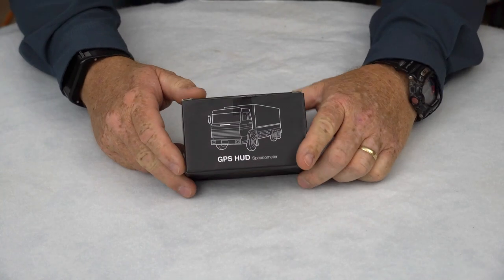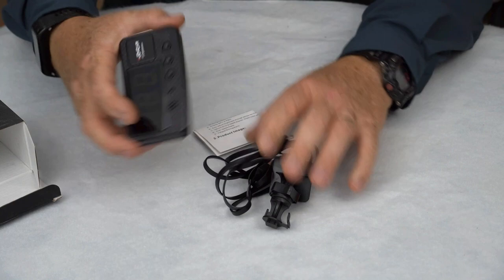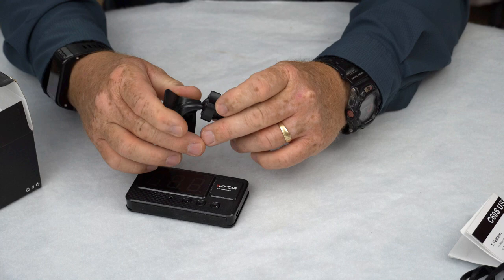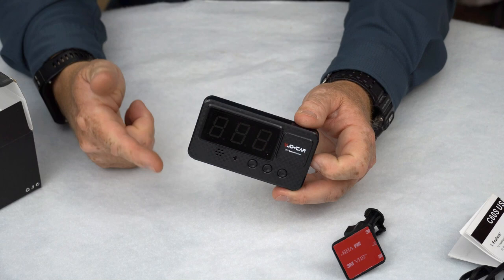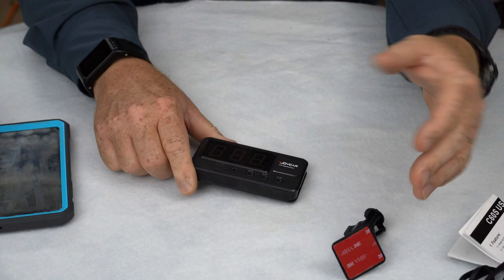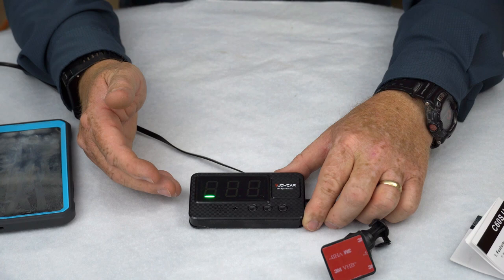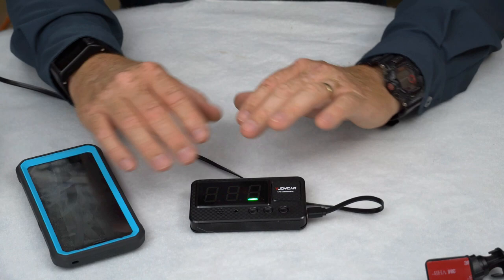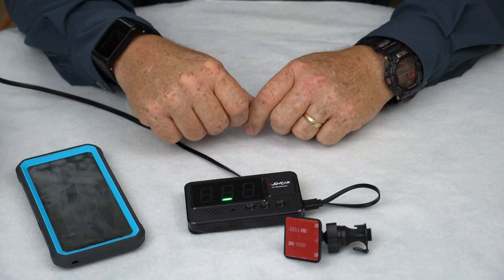🚗 Digital GPS HUD Speedometer. Does it really work?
🍀 VJOYCAR C60s Digital Speedometer 🍀

For more information about this video click on the ⭐ SHOW MORE ⭐ button below.

In this video, I test out the VJOYCAR C60s Digital GPS Speedometer Car Hud Head Up Display.

Manufacturer's Description:

VJOYCAR GPS Speedometers C60s, 100% Universal For Old Car, Truck, Pick Up, Bus, Van, Motorcycle, Bike, And All Other Vehicles

Main Function :

1.Set/On/Off Over-speed Alarm

A: Press the Up Button or Down Button to increase or decrease the speed rate B: The default alarm speed rate is 120KM/h

C. An impossible high value which you can't drive means off.

2.Driving Speed Calibration

The display speed could be adjusted by hand. Press and hold the up button and Enter button at the same time. It will show the numbers from 650 to 669.

Default speed rate is 665, if you want to increase the display speed with 1KM/H, adjust rate to 666; And if you want to decrease it with 1KM/H, adjust rate to 664.

3.Set the GPS Speed Unit (KM or Mile):

A: Long press the Enter button, if you see number 100 shown on the screen, which means KM/h. B: Long press the Enter button, if you see number 161 shown on the screen, which means MPH. C: The default speed meter unit is set as KM/h.

4. Fatigue Driving Alarm

In every hour, the system will trigger a fatigue driving alarm with continuous driving time displayed, in order to remind the driver to avoid drowsy driving.

Example: 001 means one-hour continuous driving, 002 means two-hour continuous driving and so on.

GPS Speedometer C60s Package
Attention:

1. The digital GPS speedometer needs to receive satellite signals to work, so they can't work in the room, inside the tunnel, under garage and the place that can't receive satellite signals.

2. At the first time of using the GPS speedometer, it will take 3-5 minutes to receive the satellite signals.

3. Sometimes there may be a measurement error of 3-5KM/H, just calibrate it manually.

4. There is a protective film on the new screen, please remove it, then you will see a very clear display screen.

GPS Speedometer C60s Interface

【What’s GPS Speedometers?】Collecting speed from GPS satellites. No relation with the car engine, therefore, it’s 100% universal for all vehicles include car, truck, pick-up, suv, scooter, train, motorcycle, bike, boat..
【What does the little HUD display?】Driving Speed, Single Driving Time and Mileage. Single Driving Mileage is the mileage from ACC is on to ACC is off. If you want total Driving Mileage - Odometer, please choose model C80 or C90.
【What’s the speed unit?】KM/H and MPH. Long press the Enter Button, if you see number 100 shown on the screen, which means the speed unit is KM/h, if you see number 161 shown on the screen, which means the speed unit is MPH.
【What other function?】Over-speed alert. Default setting alert value is 120. Adjust the over-speed setting, once over value, it will give a warning. If want to off-speed warning, just adjust the over-speed value to a very impossible high value.
【How accuracy?】 As usual, it’s 2-5MPH/KMH off from the car engine speed. The display speed could be calibrated by hand easily. Make it 2-5 miles ahead to avoid speed tickets.